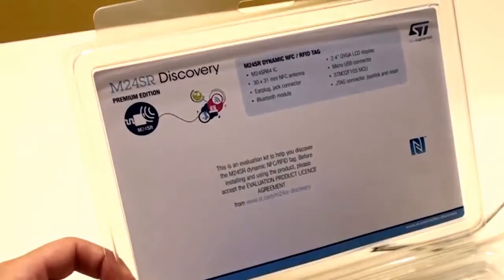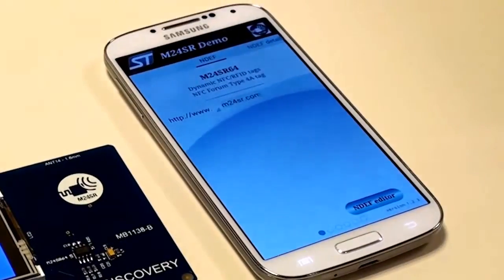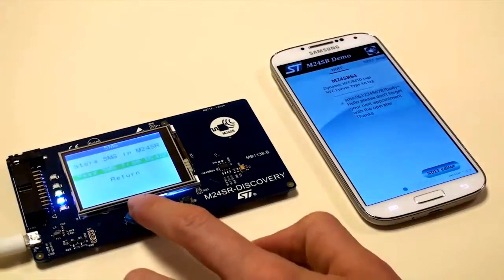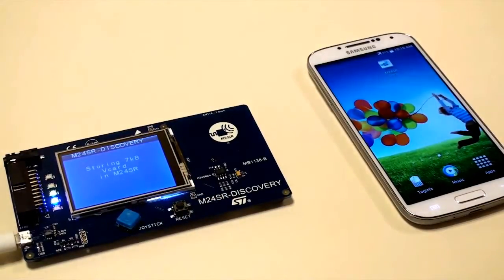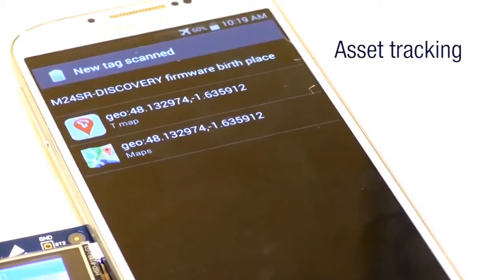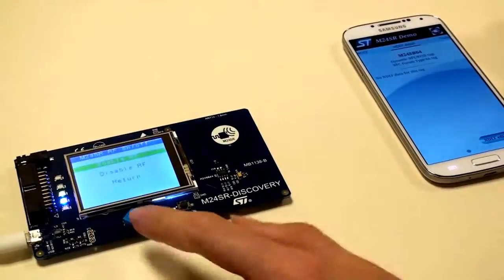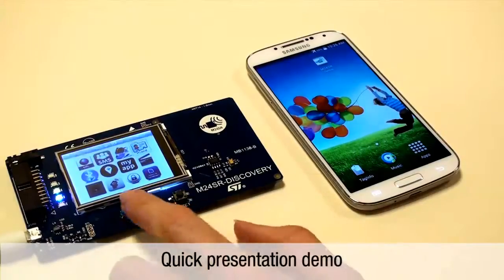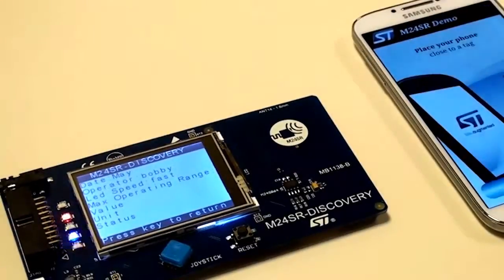Educational Board Builder Student info; Discovery